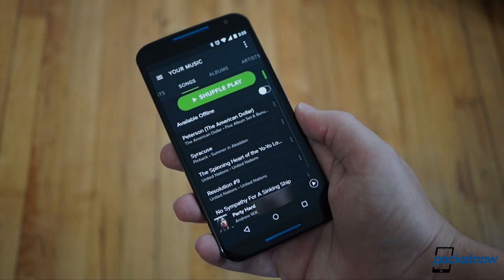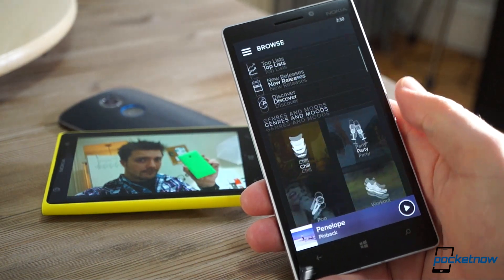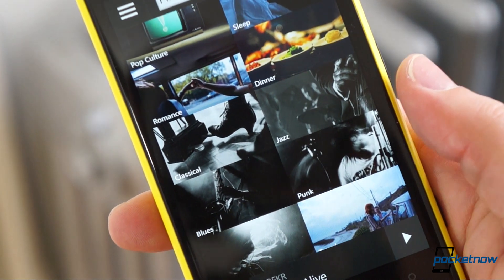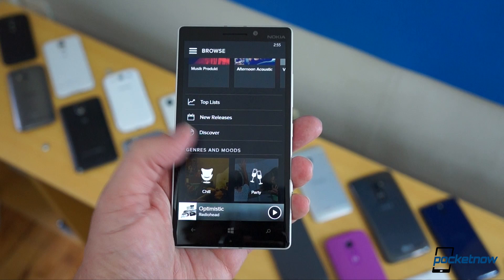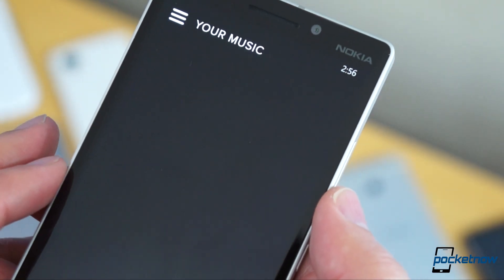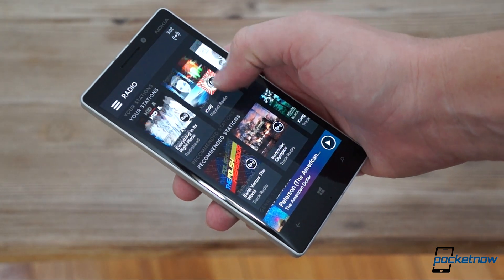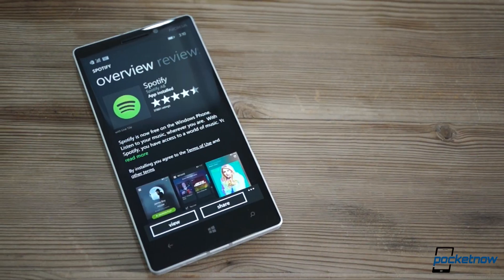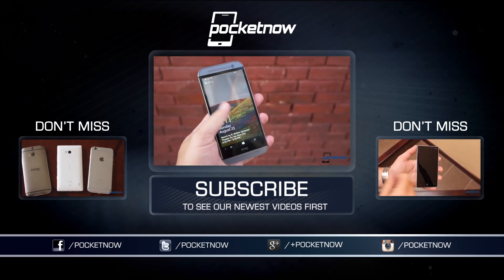Spotify for Windows Phone gets New Features and a Fresh Look (Hands-On) | Pocketnow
Windows Phone's app gap just got a little narrower with the release of the new Spotify update, which brings the Microsoft build of the popular music streaming app in line with its Android and iOS counterparts. Check out our quick walkthrough to see what awaits you in Spotify for Windows Phone!